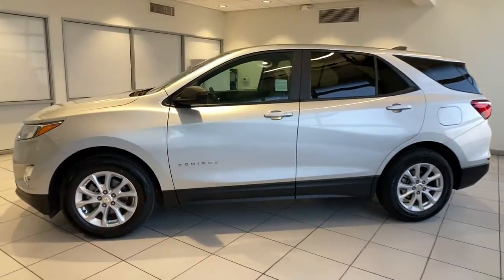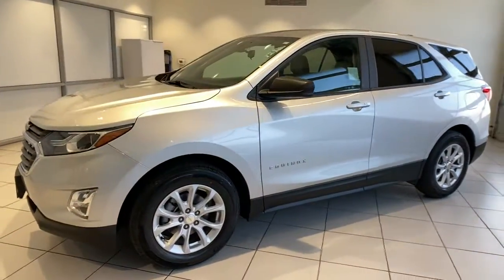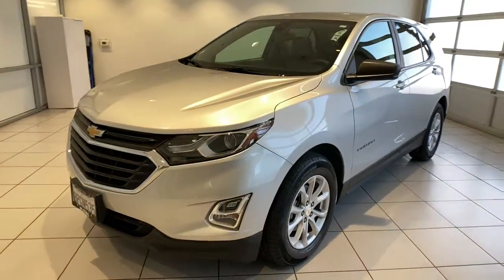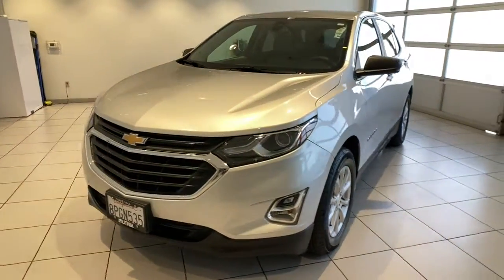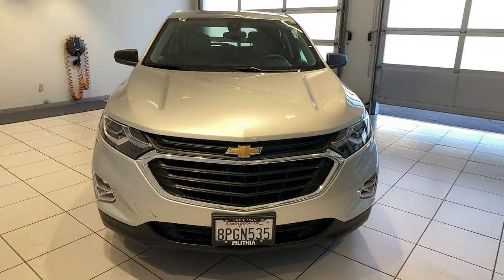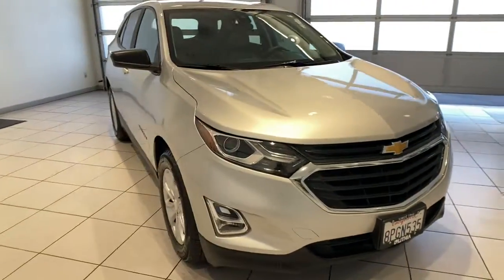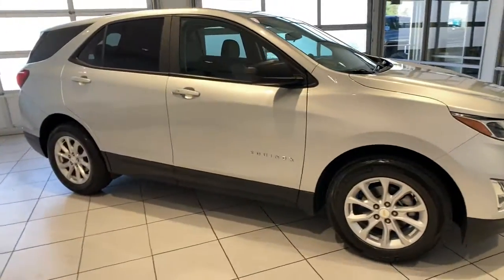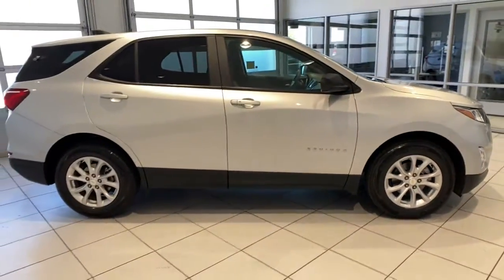2020 Chevrolet Equinox Redding, Eureka, Red Bluff, Chico, Sacramento, CA LS571857C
SILVER ICE METALLIC Used 2020 Chevrolet Equinox available in Redding, California at Lithia Chevrolet Redding. Servicing the Eureka, Red Bluff, Chico, Sacramento, CA area.
2020 Chevrolet Equinox FWD 4dr LS w/1LS - Stock#: LS571857C - VIN#: 3GNAXHEVXLS571857

CARFAX 1-Owner. EPA 31 MPG Hwy/26 MPG City! Onboard Communications System iPod/MP3 Input Back-Up Camera WiFi Hotspot Lane Keeping Assist Keyless Start TRANSMISSION 6-SPEED AUTOMATIC ELEC... Turbo Charged Aluminum Wheels SEE MORE! KEY FEATURES INCLUDE: Back-Up Camera iPod/MP3 Input Onboard Communications System Aluminum Wheels Keyless Start Lane Keeping Assist WiFi Hotspot. MP3 Player Keyless Entry Steering Wheel Controls Child Safety Locks Alarm. OPTION PACKAGES: LS CONVENIENCE PACKAGE includes (AG1) 8-way power driver seat adjuster (AL9) 2-way power driver lumbar control and (AKO) deep-tinted rear glass AUDIO SYSTEM CHEVROLET INFOTAINMENT 3 SYSTEM 7 DIAGONAL COLOR TOUCHSCREEN AM/FM STEREO. Additional features for compatible phones include: Bluetooth audio streaming for 2 active devices voice command pass-through to phone Apple CarPlay and Android Auto capable. (STD) TRANSMISSION 6-SPEED AUTOMATIC ELECTRONICALLY-CONTROLLED WITH OVERDRIVE includes Driver Shift Control (STD) ENGINE 1.5L TURBO DOHC 4-CYLINDER SIDI VVT (170 hp [127.0 kW] @ 5600 rpm 203 lb-ft of torque [275.0 N-m] @ 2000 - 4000 rpm) (STD). Chevrolet LS with SILVER ICE METALLIC exterior and MEDIUM ASH GRAY interior features a 4 Cylinder Engine with 170 HP at 5600 RPM*. PURCHASE WITH CONFIDENCE: CARFAX 1-Owner OUR OFFERINGS: Are you browsing other Mt. Shasta or Red Bluff Chevrolet dealerships? Dont buy until you visit Lithia Chevrolet of Redding. Our inventory includes the popular Chevy Cruze the versatile Chevy Suburban and the powerful Chevy Silverado pickup truck. Browse our entire inventory of cars trucks and SUVs. Horsepower calculations based on trim engine configuration. Fuel economy calculations based on original manufacturer data for trim engine configuration. Please confirm the accuracy of the included equipment by calling us prior to purchase.